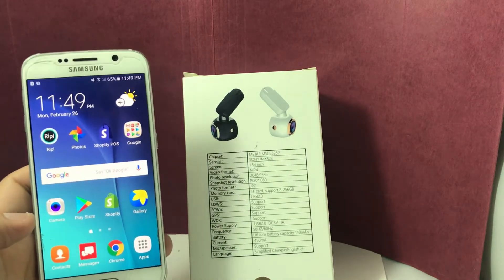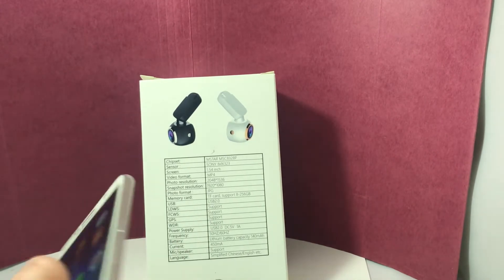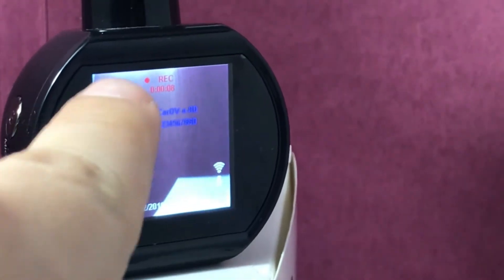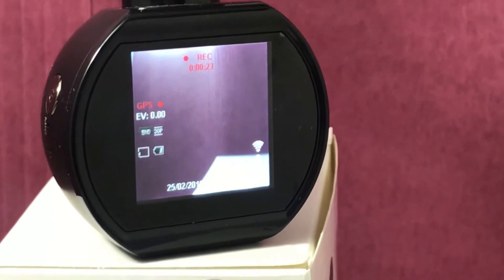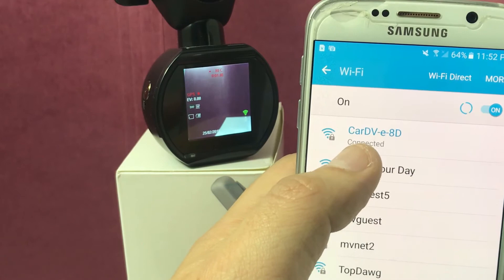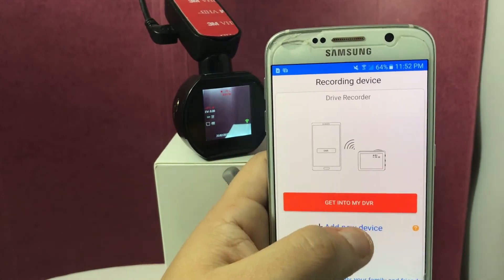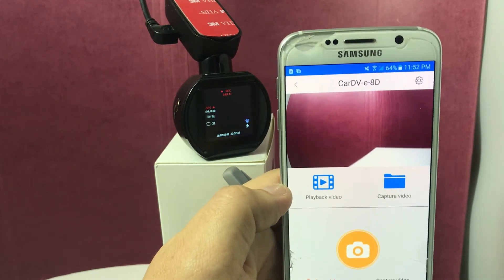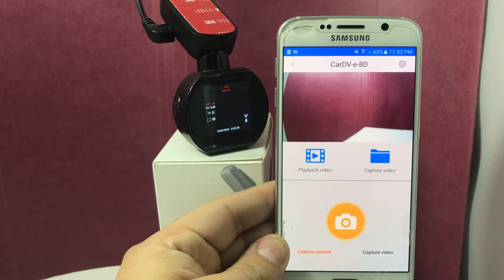How to connect to wifi and view on Android device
View this video to learn how to connect an android device to ORB WIFI GPS 1080P DASH CAM and then be able to view from you r device instead of viewing directly from the LCD on dash cam.